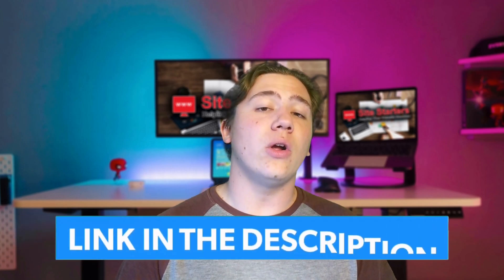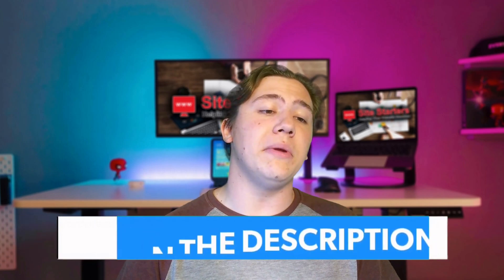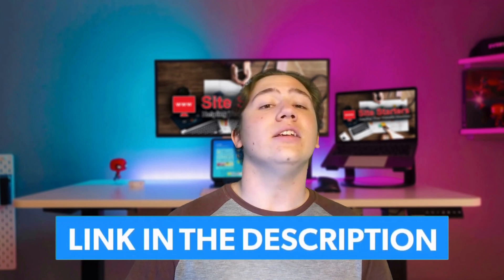What is the Best Fully Managed VPS Hosting? 🔥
Managed VPS Hosting Guide - This video explains what the best fully managed VPS hosting platform is for 2026!
---Timestamps---
00:00 Intro
00:20 What is Managed VPS hosting
00:54 Which platform do I recommend
01:22 Benefits of Scalahosting
03:07 Outro

What is the Best Fully Managed VPS Hosting? Transcript:

Now in today's video, I wanted to go ahead and tell you what the best fully managed VPS hosting platform is for 2026. Now, in this video, I am going to be basically detailing the best platform and reviewing them for fully managed VPS hosting. Essentially, what this means is that your VPS hosting will be managed, so you won't have to do much with that, and the actual platform you are buying for will do the rest.

Now the host I want to talk about in this video is not very well known in many consumer circles. However, it has been expertly reviewed with great uptime, great loading speeds, and awesome customer support, which is why I do recommend this platform. Even though it isn't the most well known, it definitely makes up for it with the stellar reviews, which it receives this platform is called scaler hosting Managed VPS Hosting

Essentially scalar hosting aims to be the best budget VPS host of 2026, which means that they're actually trying to give you the most resources and features for the price as basically the best deal for the money that you can get. Now scale housing starts at 995, which is very, very reasonable. And they also offer very robust hosting solutions. Managed VPS Hosting However, the real benefits, in my opinion come when you look at all the extra features you receive at no extra cost, which if purchased from third party providers could total somewhere around $300.

Some of these features, of course, include managed hosting, it includes an incredible security system, which obviously is one of the most important things, whenever you are hosting a website, you want your website to be secure at all costs. Managed VPS Hosting And that is one thing with Scala hosting delivers on to the extreme. Another thing, what you get is actually free migration for all of your websites.

And this is actually a feature which I have fallen in love with. Because whenever you're trying to transfer your web hosting, it just, it's complicated. It can be complicated and time consuming. And as a customer, as someone who's hosting the website, you don't want to deal with that. Managed VPS Hosting And scaler hosting actually does provide free website transfers, which is awesome.

They also of course offer a 30 day money back guarantee. And they also provide very, very fast loading times great uptime, and virtually spontaneous customer support. So I actually do recommend scalar hosting as the best fully managed VPS platform of 2026. I feel like they definitely deliver on all of their promises. Managed VPS Hosting And unlike a lot of the other platforms available. They actually have the features and the resources which you need and they don't try to upsell you on them. It's just one cost.

You buy your plan and then you get all these extra features on top of it which for me is just so nice. It's so simple, and the transparency is refreshing. Also I will have a link to Skelos in the description below if you would like to check them out.

Please give my video What is the Best Fully Managed VPS Hosting? a big thumbs up.